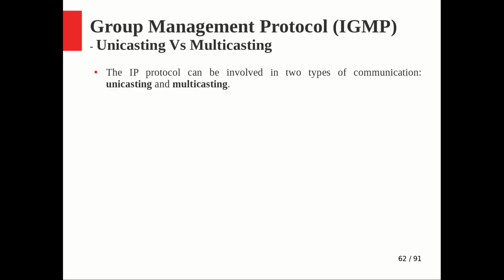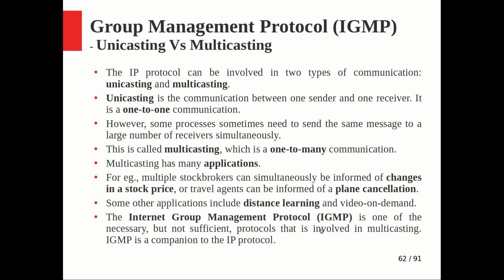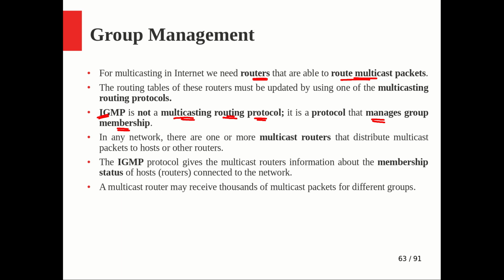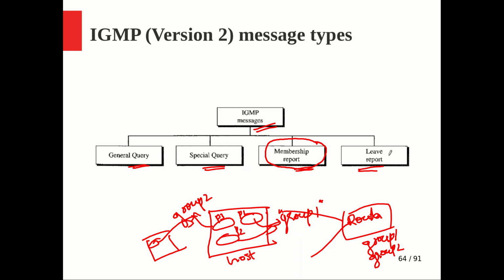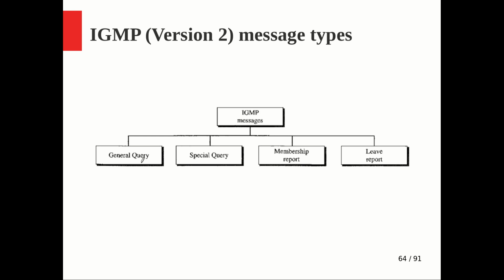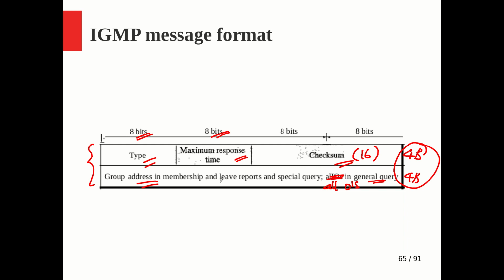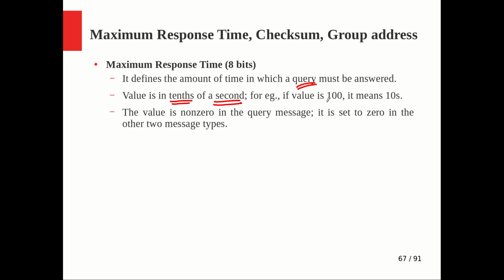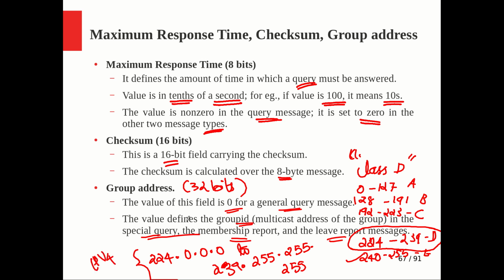Computer Networks - Module 4 - Part 11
Topics covered :- Group Management Protocol (IGMP) - Unicasting Vs Multicasting, IGMP (Version 2) message types, IGMP message format, IGMP message – Type field, Maximum Response Time, Checksum, Group address.